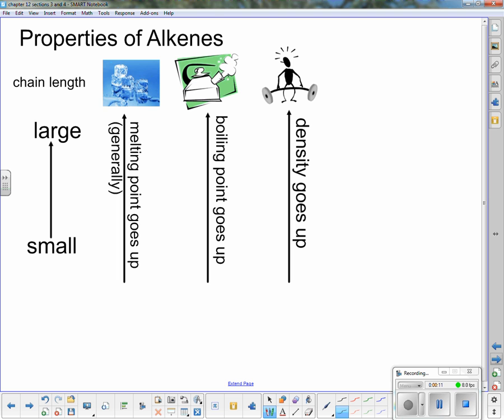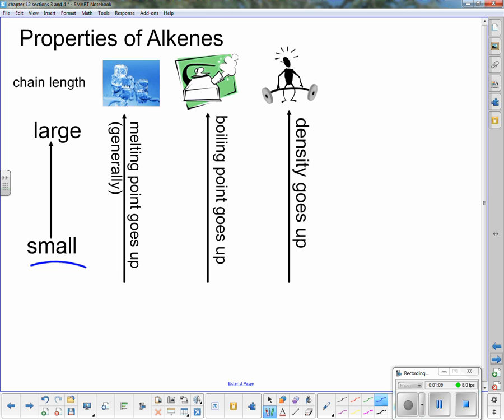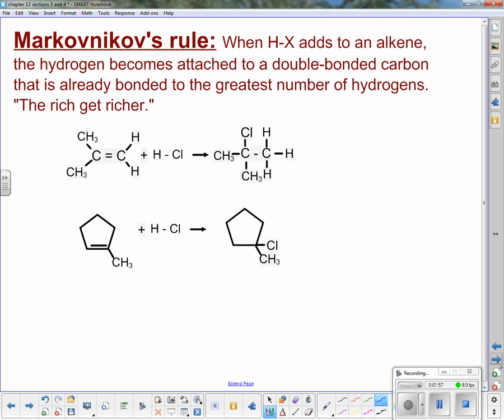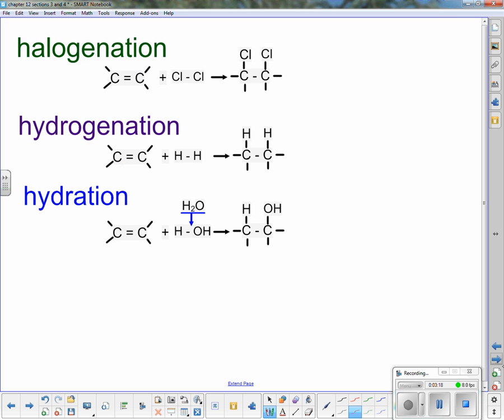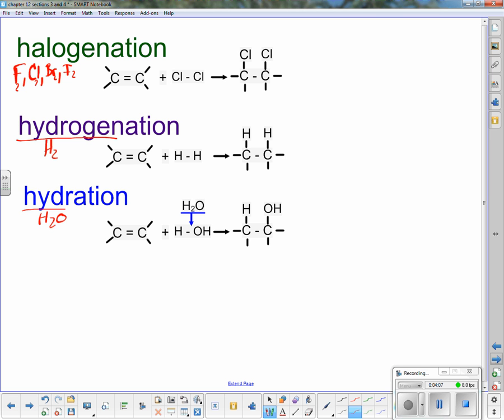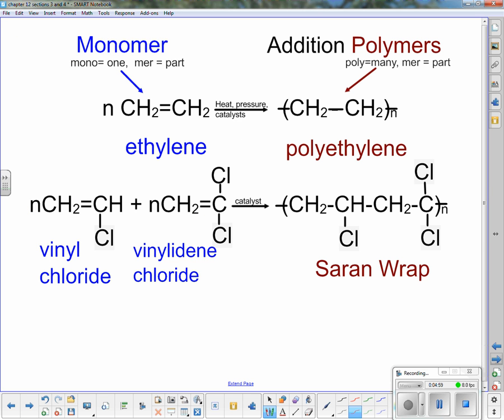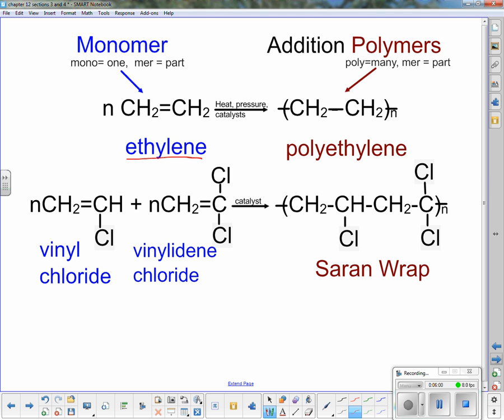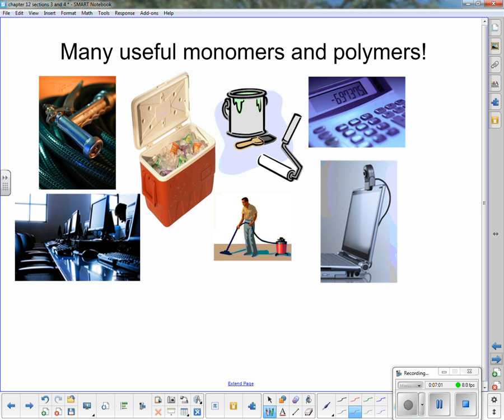Chapter 12 video 2 polymers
monomers, polymers, addition reactions with alkenes, properties of alkenes